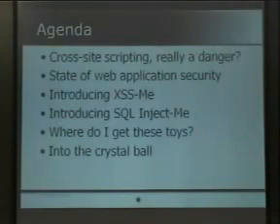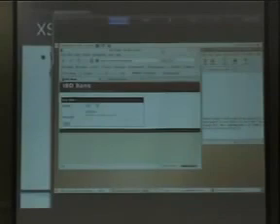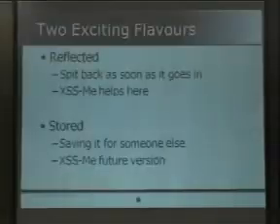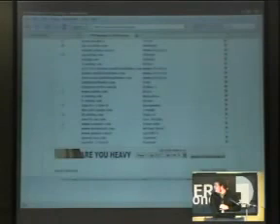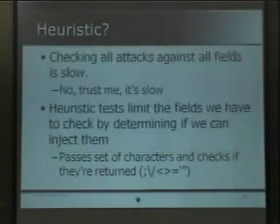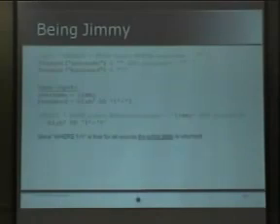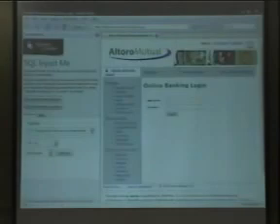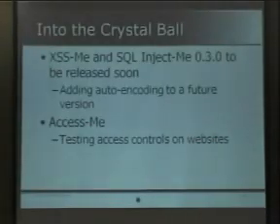Dan Sinclair Exploit Me